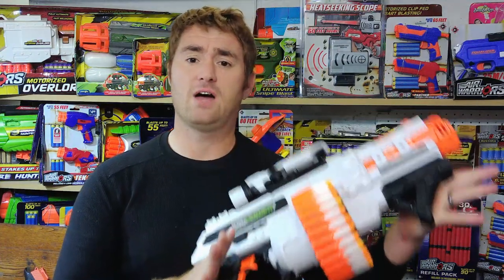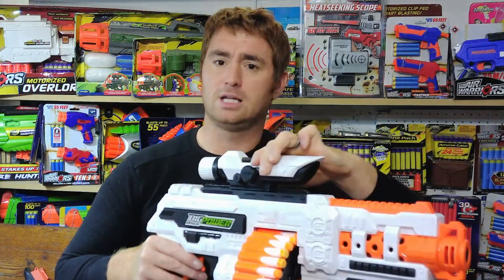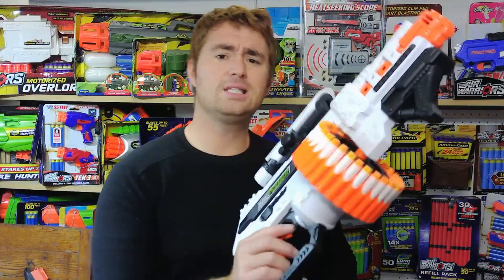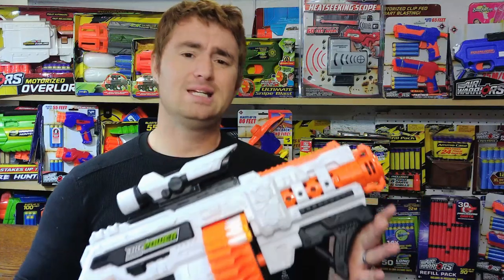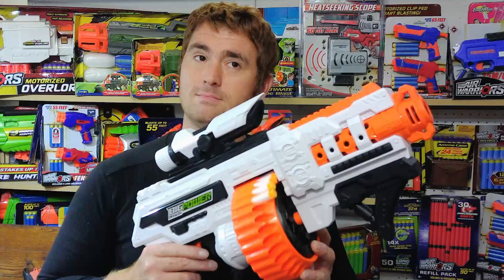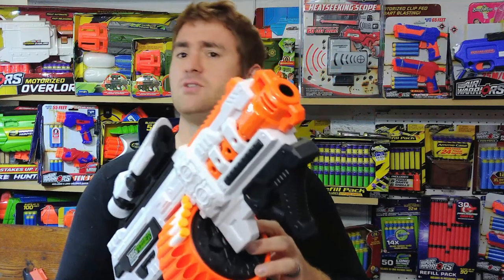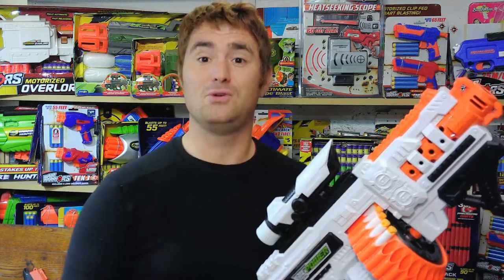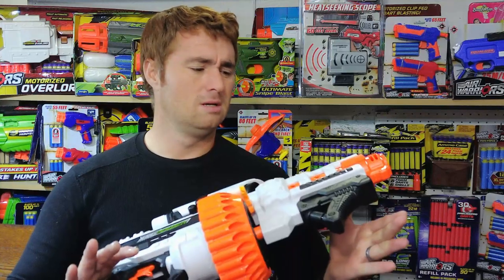Big Power Electric 509 Review [Nerf Review]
The Big Power Electric review journey continues! This time we're looking at the 509 model that has the potential to be a great HvZ or backyard blaster with a big drum and semi auto flywheel power.

You can also find BPE reviews over on the Blaster Institute blog